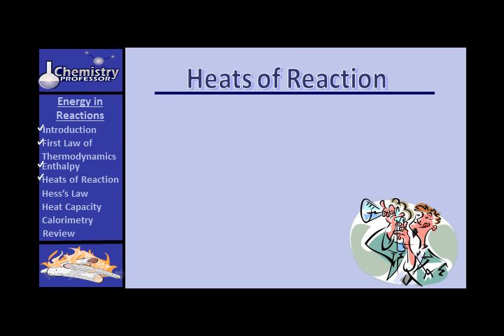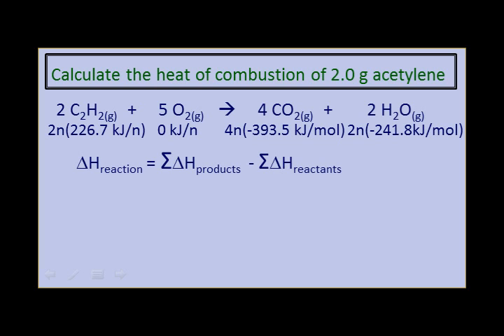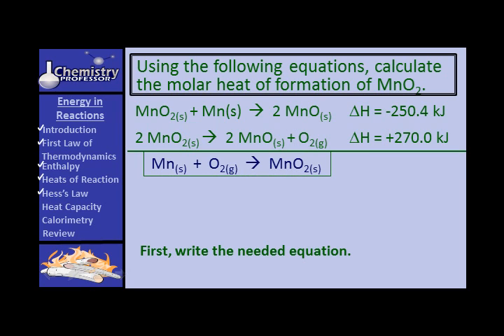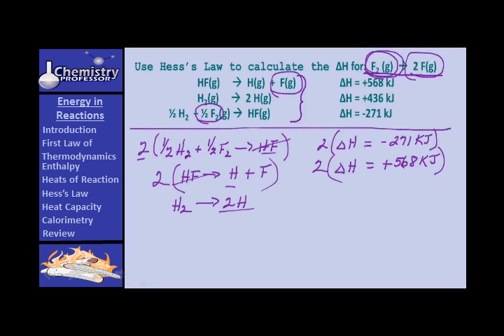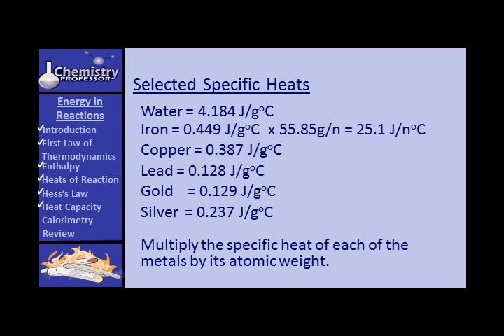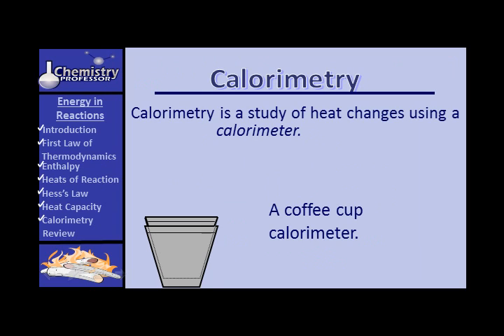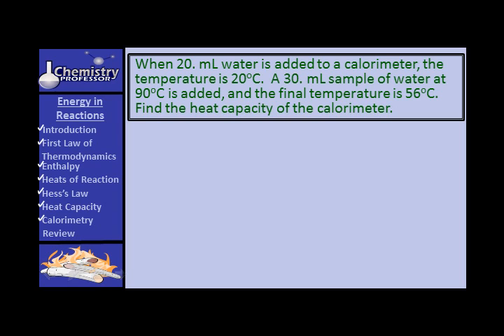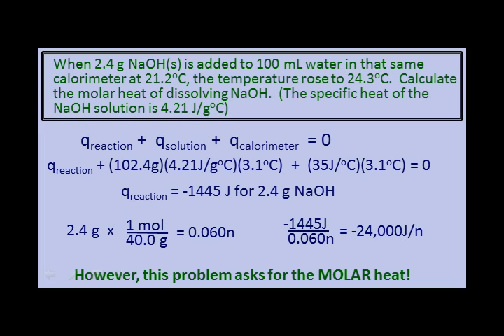College Chemistry 1, Unit 7: Energy in Reactions - Lecture 2 of 2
Energy in Reactions

Types of molecular motion, internal energy, and enthalpy.